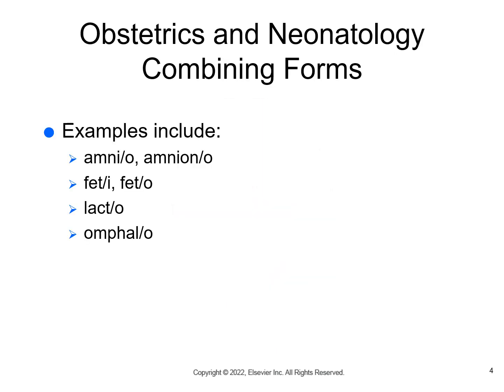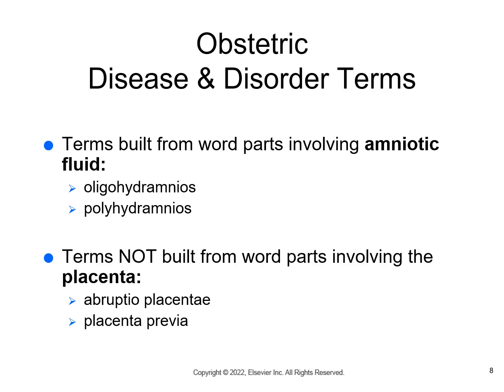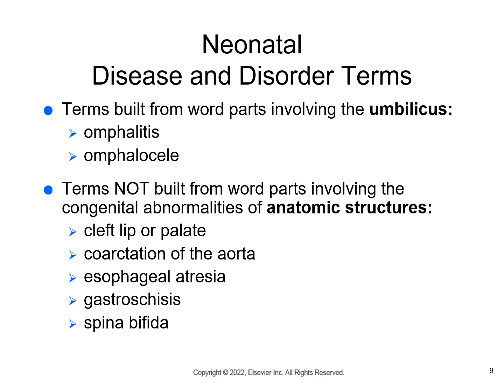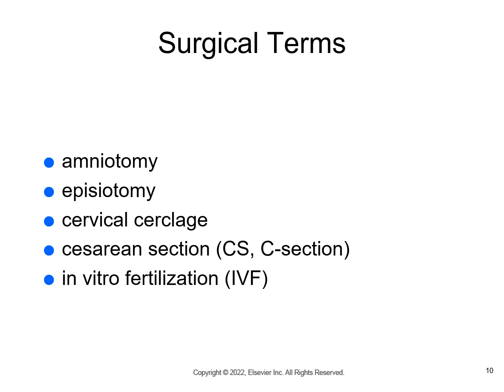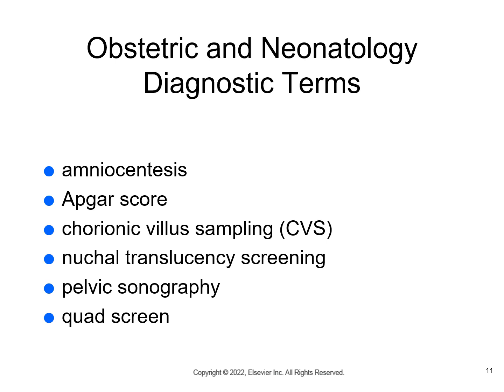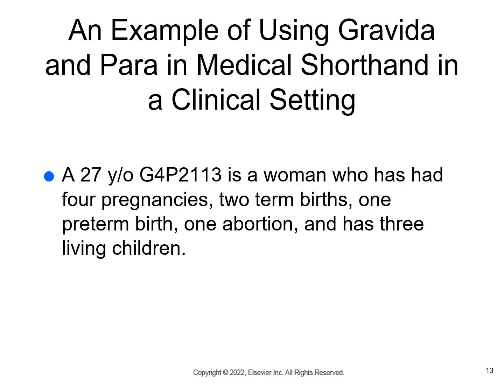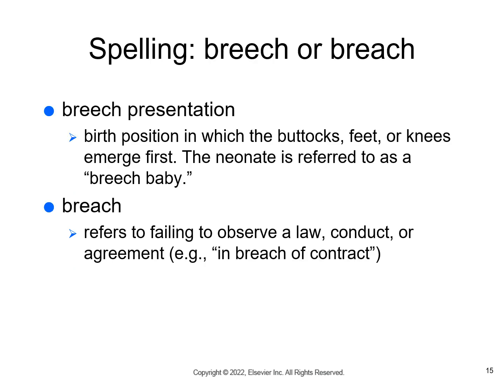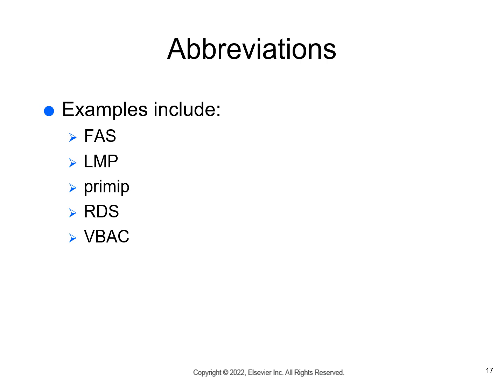Medical Terminology: Chapter 9 Obstetrics and Neonatology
Mini lecture on medical terms related to obstetrics and neonatology